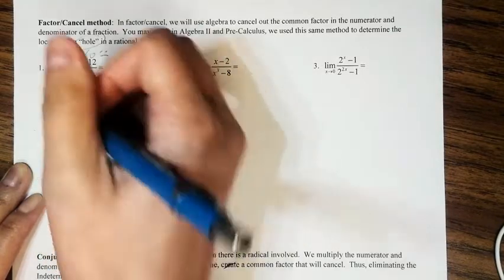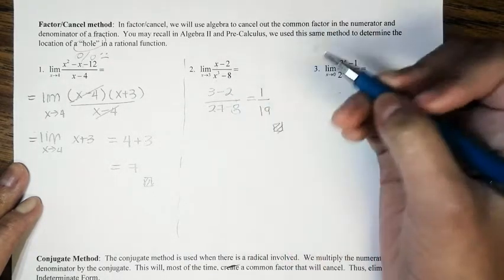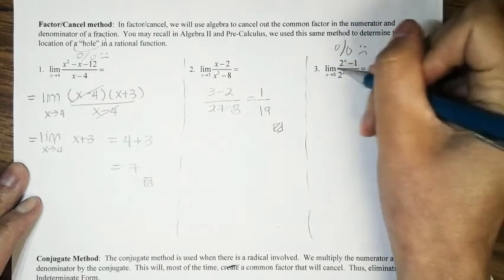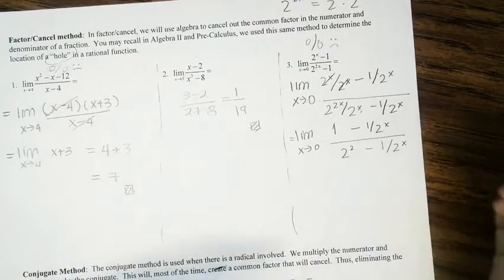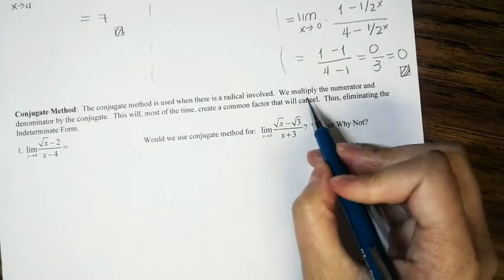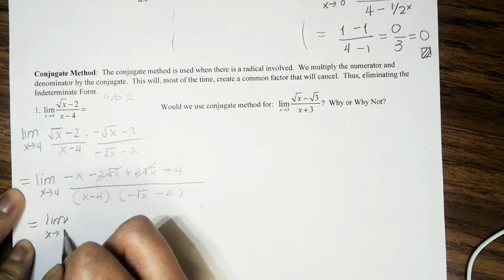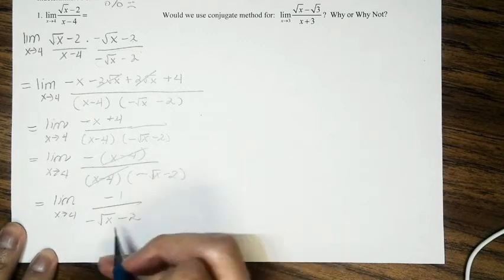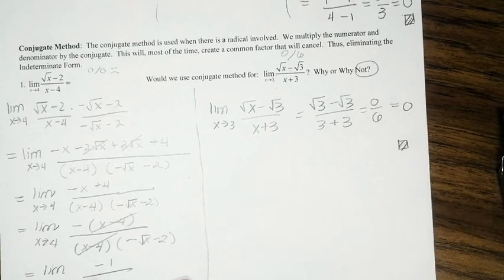Properties of limits - Part 2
Properties of limits APCalculus BC @MarilupeHren